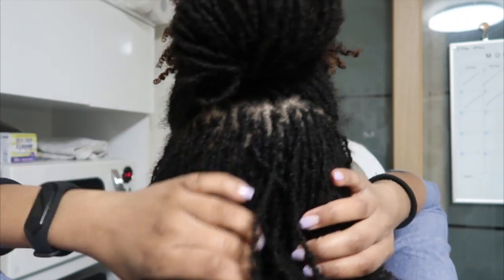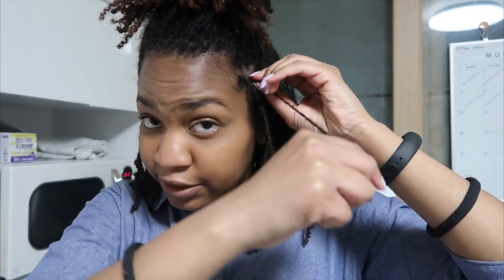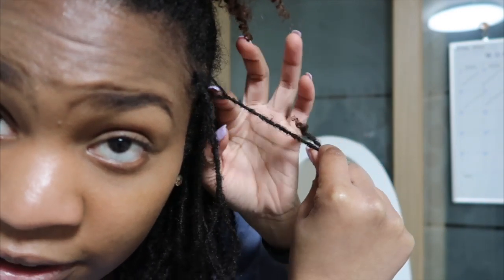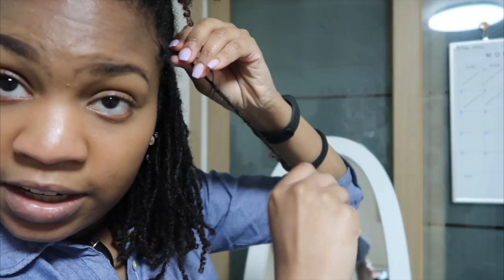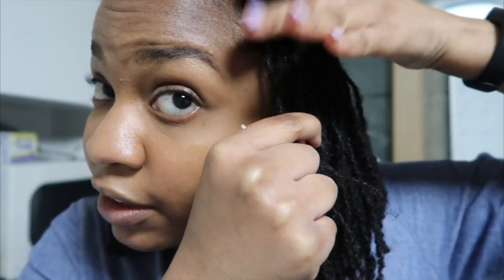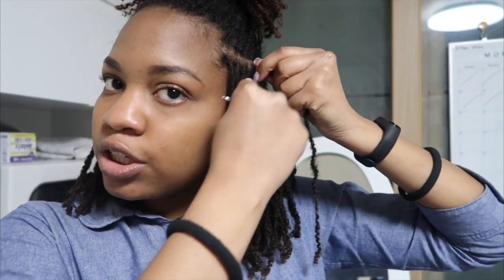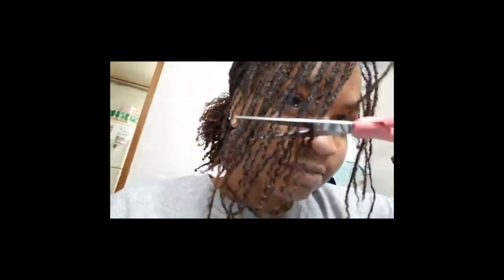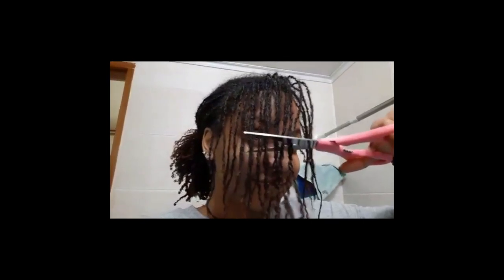My Loc Retightening | Microlocs Self- Retie At Home (Part 2)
This video is about my method and timeframe retightening my locs. There's also a big reveal (well a small reveal) at the ends of the video.